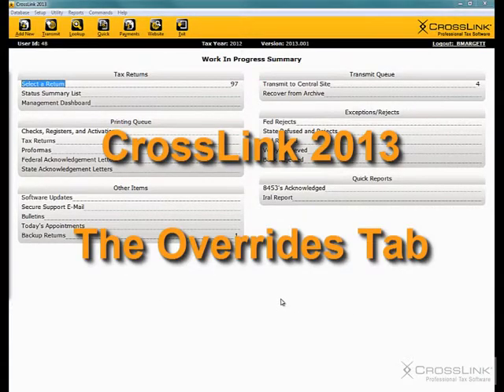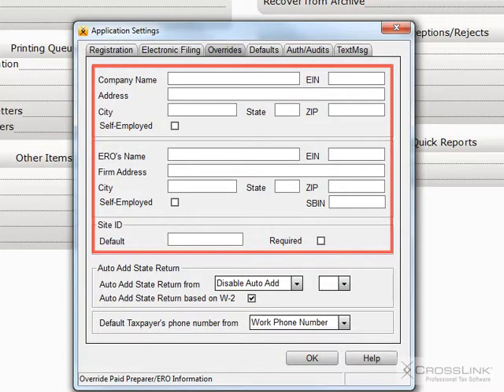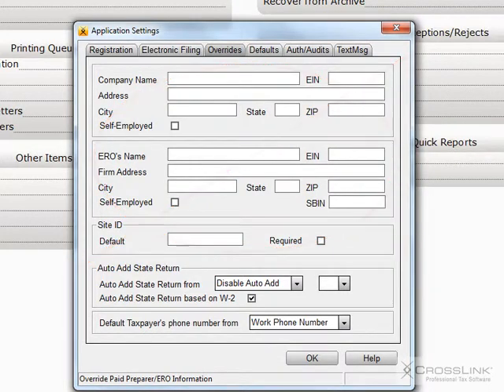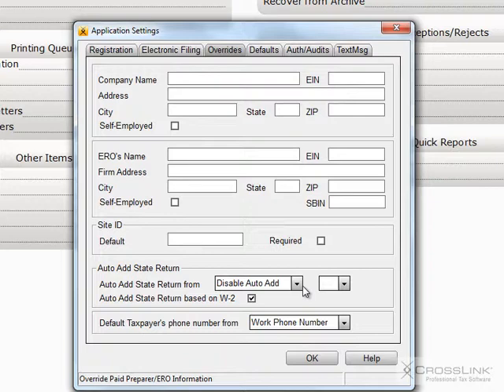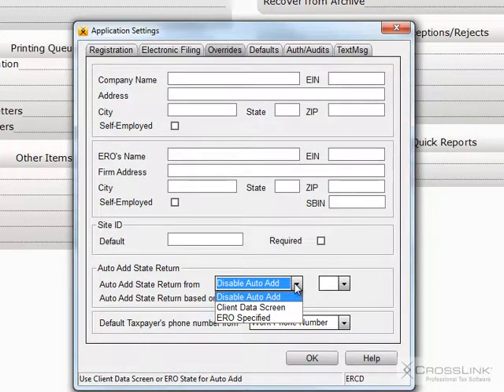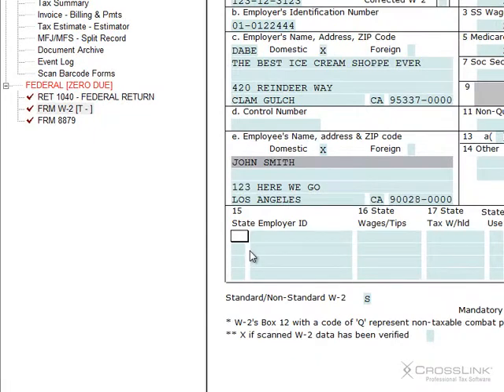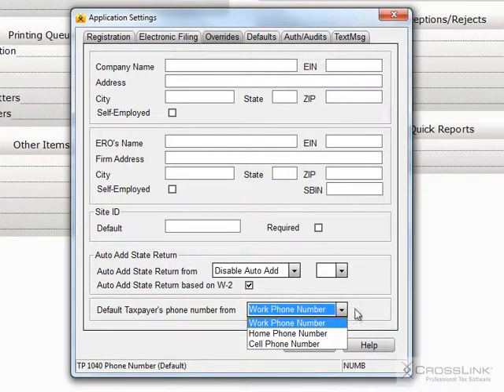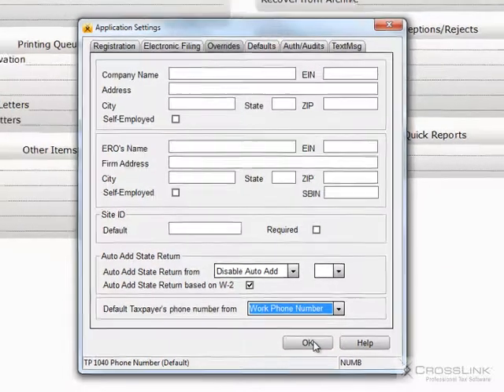Overrides Tab - CrossLink Professional Tax Software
This training video covers Overrides tab within the setup options window in CrossLink 1040 Professional Tax Software. Be sure to follow CrossLink on Facebook, Twitter and read our blog for tax news, software tips, support messages and more.

CrossLinkTax.blogspot.com